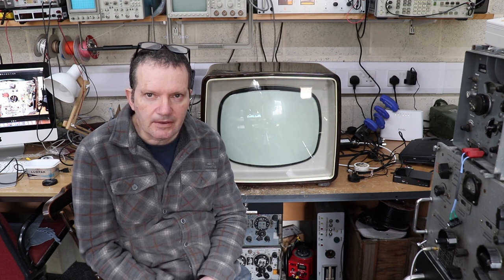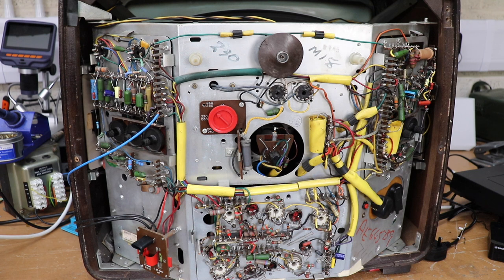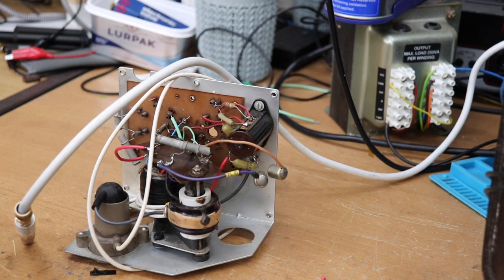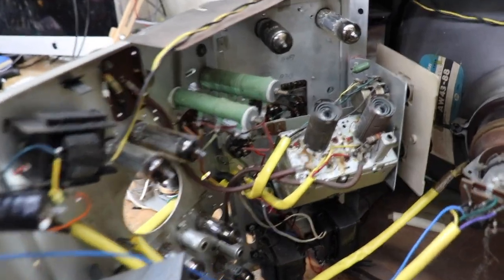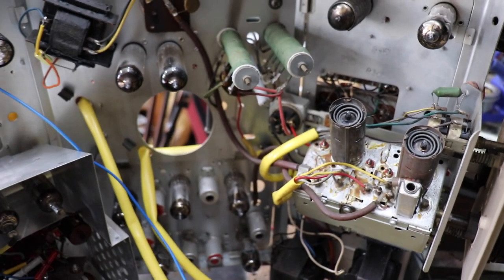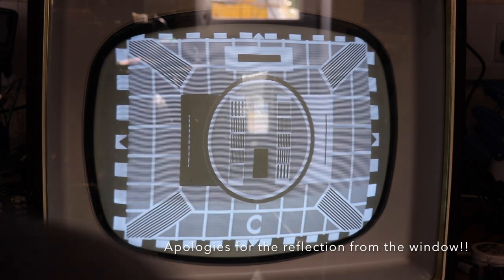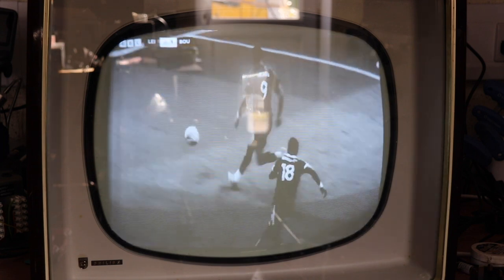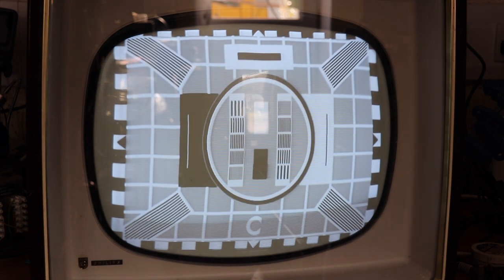Back To the Future Again: 1960's 405 line Telly Receives Digital TV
Demonstration of this lovely Phillips 17GT100 405 line TV from the early 60's. Despite its age it is able to receive modern digital TV.